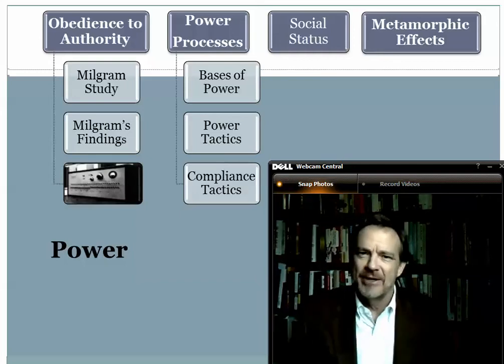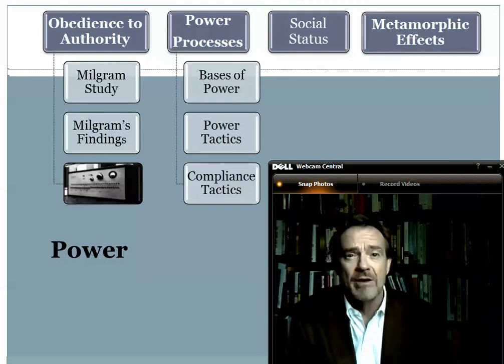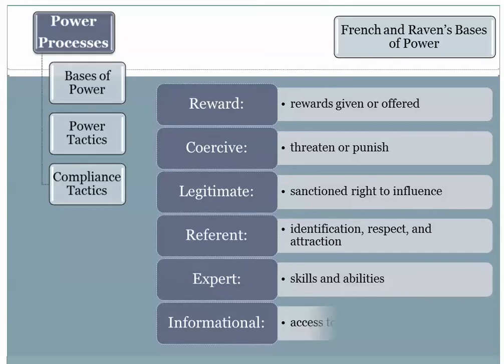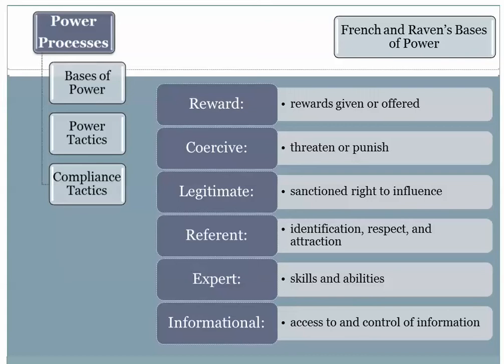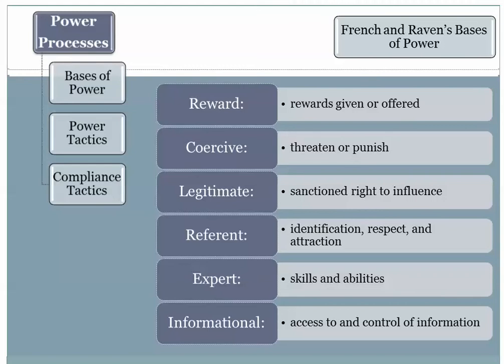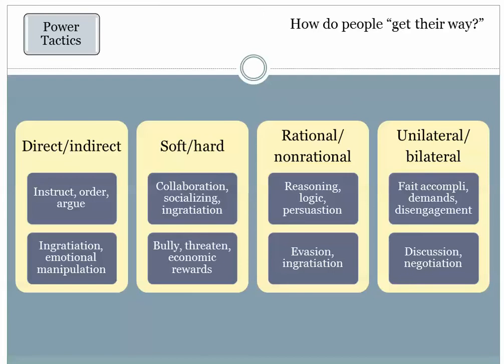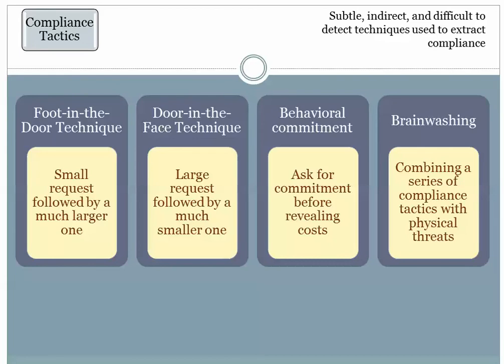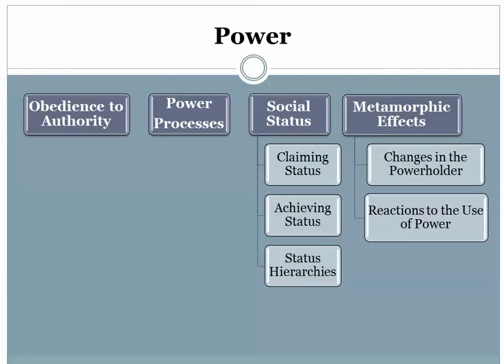Group Dynamics 8B Power Bases and Tactics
A variety of sources of social power in groups are examined, including bases of power, power principles, and power tactics.